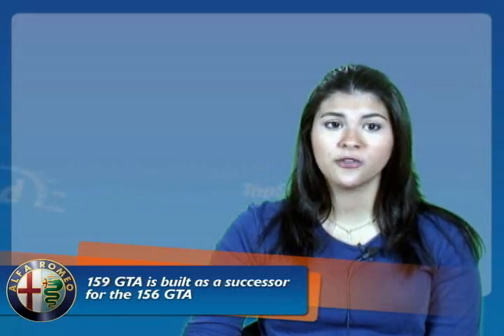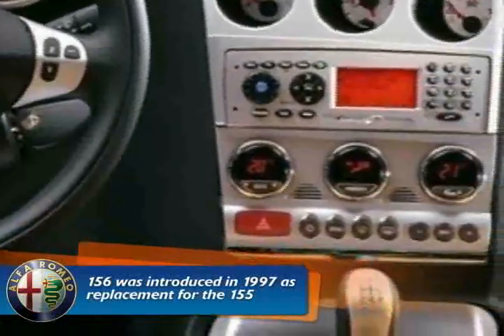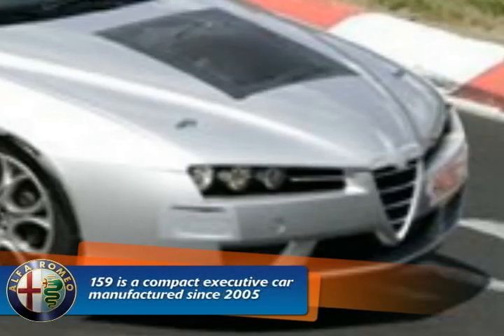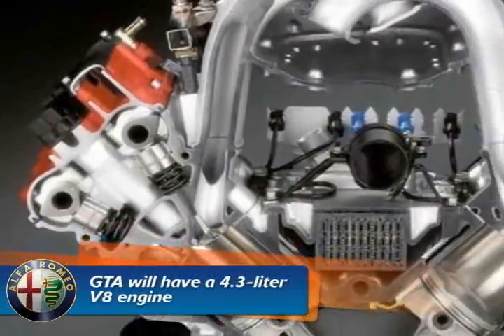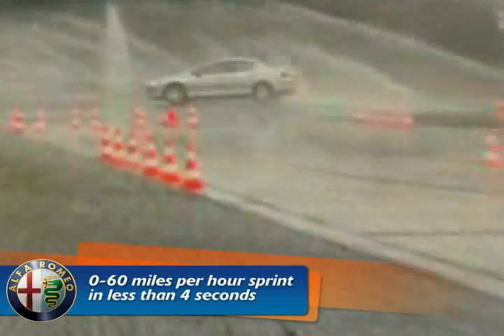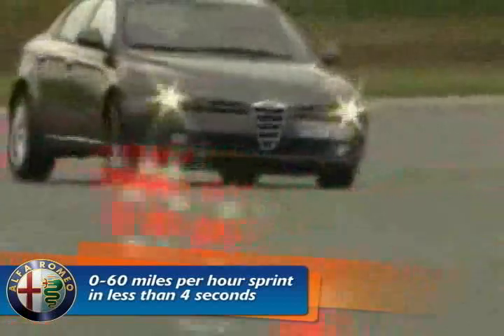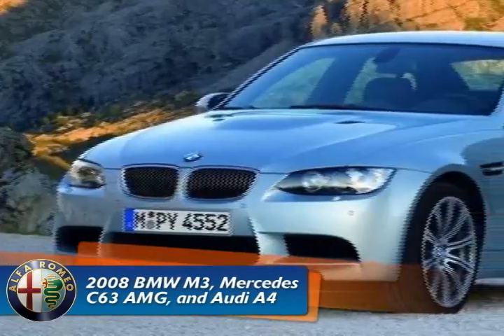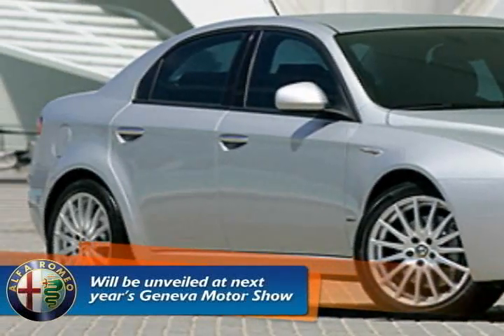alfa-romeo-159-gta-ar48578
read honest reviews and check out specs

 - also check out other video sections such as car crash videos, car commercials videos -

or chose by make or model: acura, alfa-romeo, bently, BWM - camary, corrola, escorts